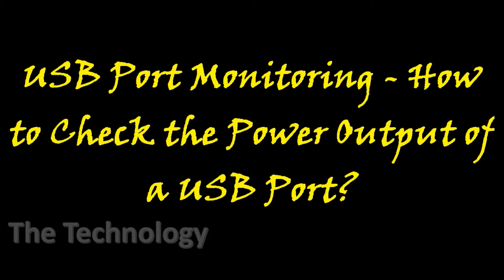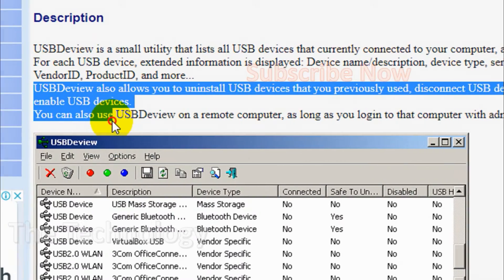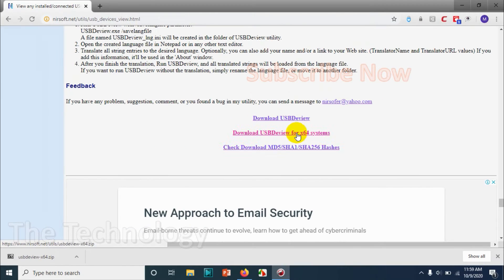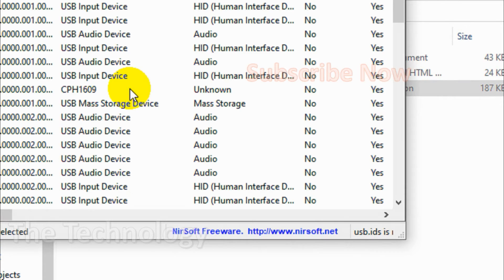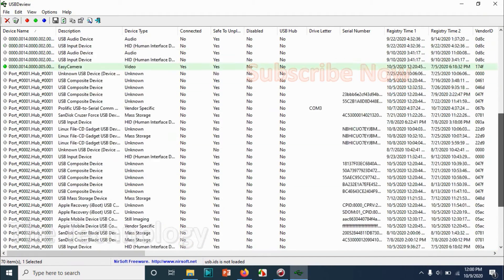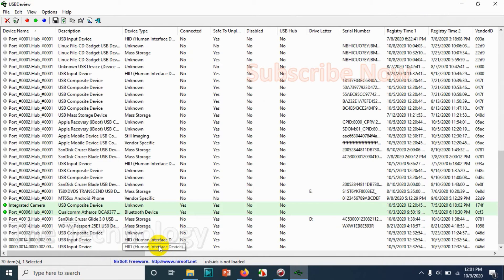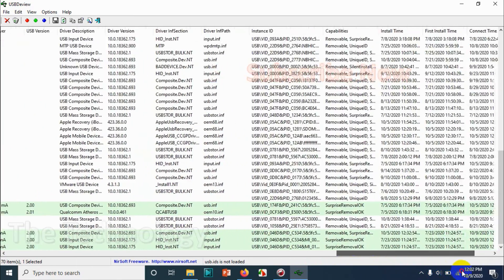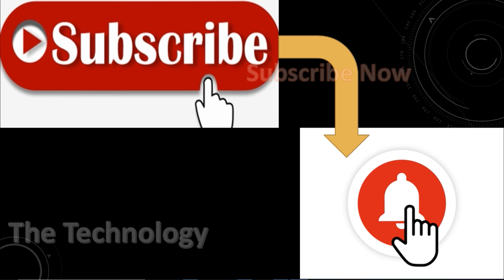USB Devices Monitoring and History - How to Check the Properties of the USB Ports and Devices?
In this video, I am explaining how to Check all the properties and history about the USB Ports on Your Laptop.

USBDeview is a small utility that lists all USB devices that currently connected to your computer, as well as all USB devices that you previously used.

For each USB device, extended information is displayed: Device name/description, device type, serial number (for mass storage devices), the date/time that device was added, VendorID, ProductID, and more...

USBDeview also allows you to uninstall USB devices that you previously used, disconnect USB devices that are currently connected to your computer, as well as to disable and enable USB devices.

You can also use USBDeview on a remote computer, as long as you login to that computer with admin user.

If you have the following queries this video will be helpful:
1. How to check the history of USB devices connected on Laptop?
2. How to check the properties of USB Port?
3. How to check USB 3.0 and 2.0 Ports?
4. How to check the power output of a USB Port?
5. How to disable a USB Port?
6. How to enable a USB Port?
7. How to find all the properties related to USB devices on Laptop?